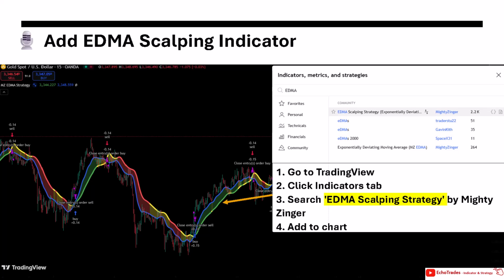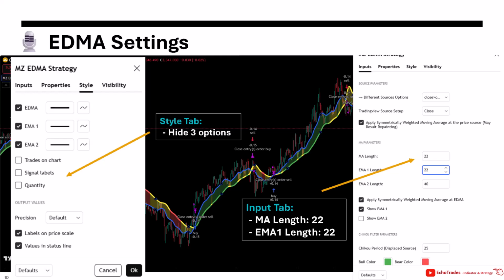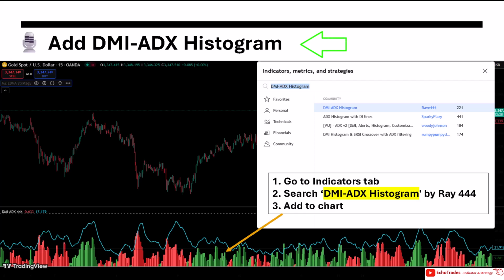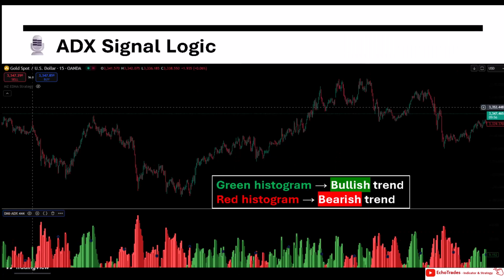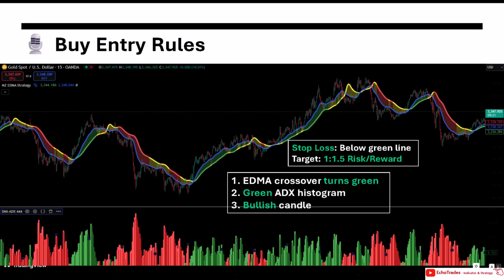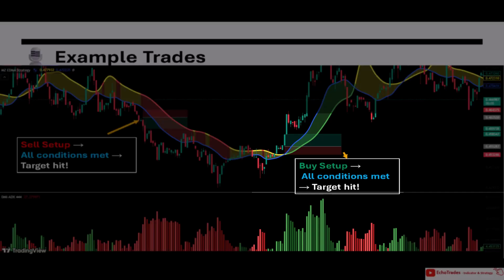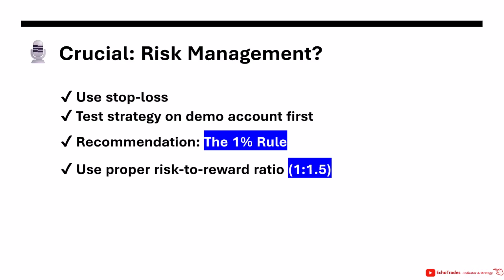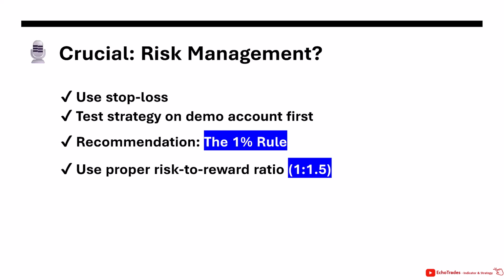🎯 95% Accuracy? 🤯 This EDMA + DMI-ADX Histogram Strategy Is Insane! 💸📊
In this video, we reveal a powerful scalping strategy using the EDMA Scalping Strategy combined with the ADX Histogram on TradingView — perfect for Forex or crypto on 5- or 15-minute timeframes.
You’ll learn:
✅ How to set up both indicators properly
✅ Entry/Exit rules for Buy & Sell trades
✅ Risk-to-reward ratio of 1:1.5
✅ Live trade examples with confirmation
This is a must-watch for traders who want fast, precise trades with high win potential.